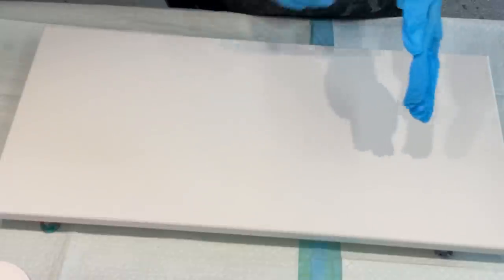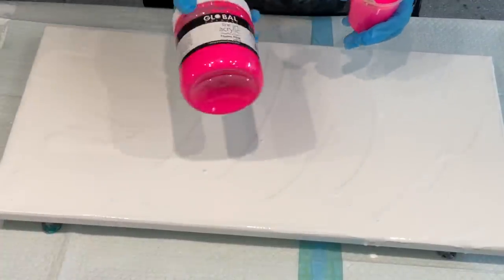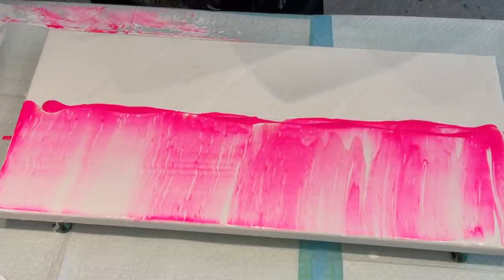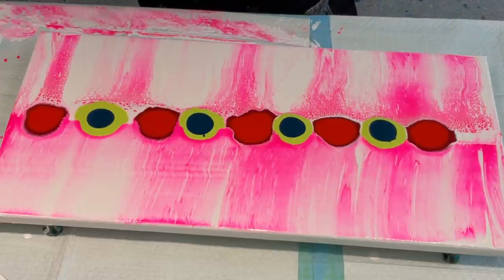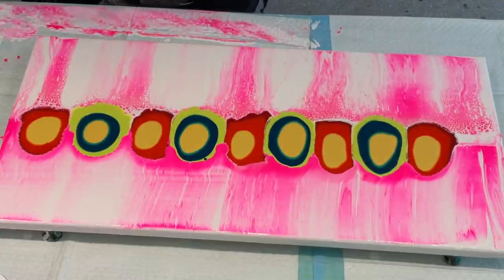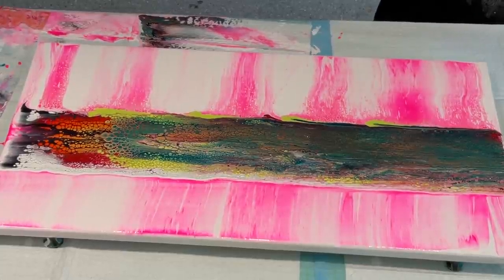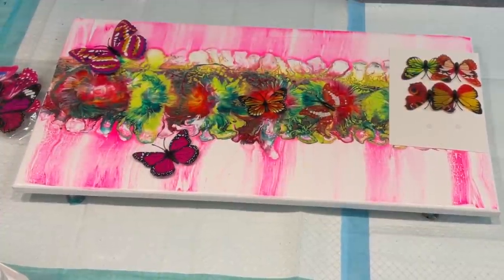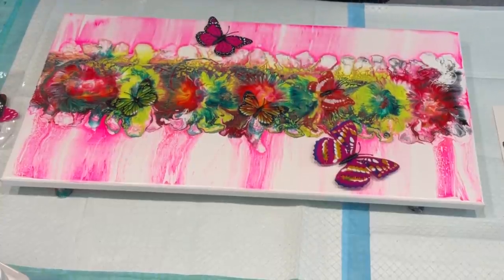SOMETHING DIFFERENT AND EXOTIC 🤩 ACRYLIC POURING MAGIC~BUTTERFLY ADDITIONS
SPECIAL CELL ACTIVATION RECIPE: Bloom effects.
One part Amsterdam acrylic paint equal part Australian floetrol, mix well if to thick add bit more floetrol

My favourite Australian online art and creations supplier is Capriole Creative online.